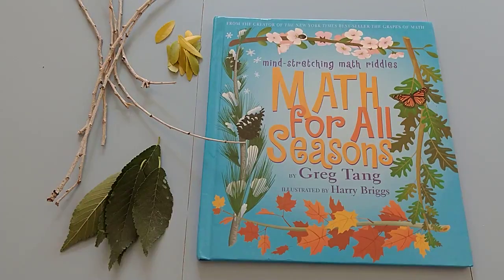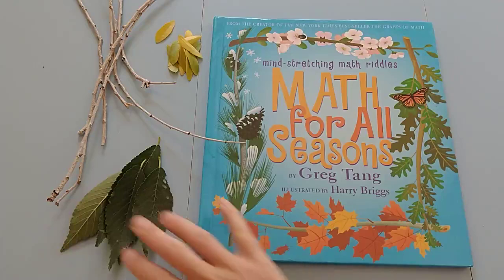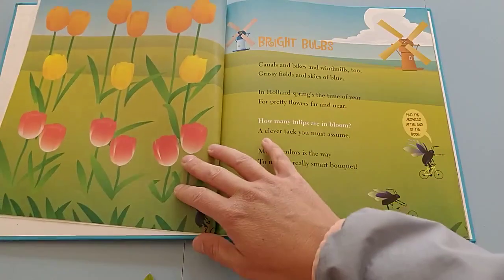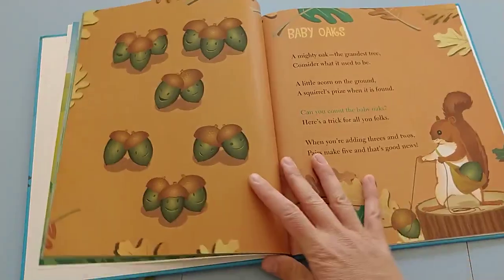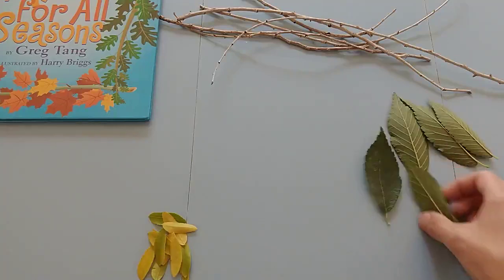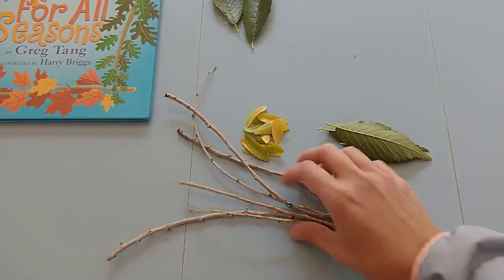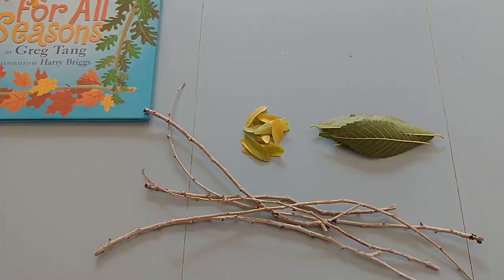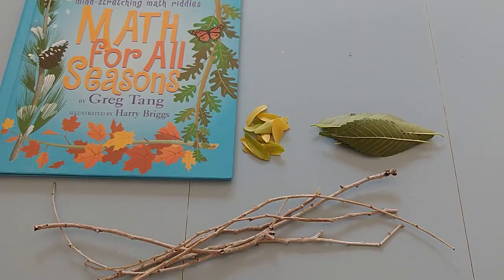Math for all Season math lesson in skip counting by 2s, 5s, and 10s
Through using the book Math for all Seasons, you can use nature to continue working on skip counting.